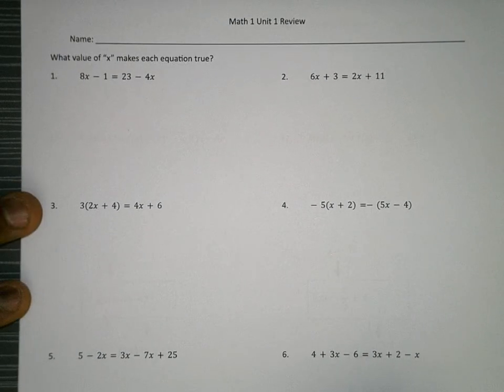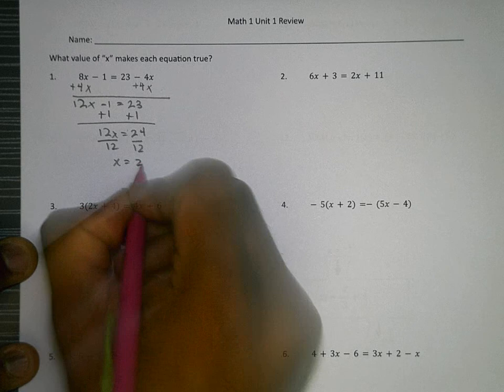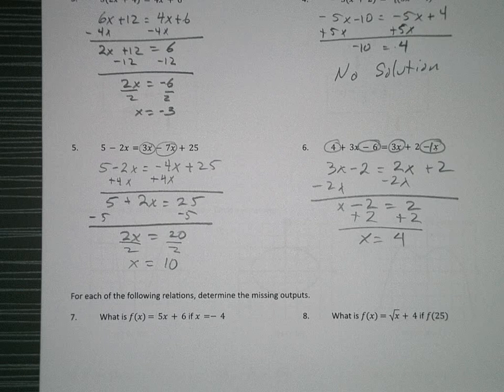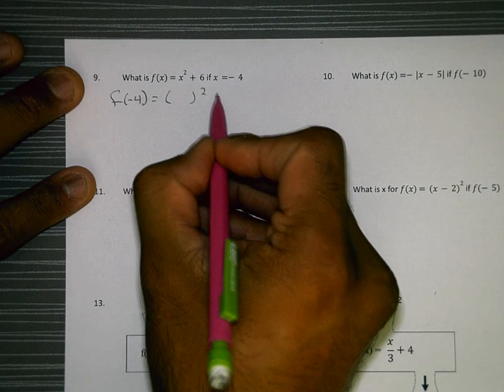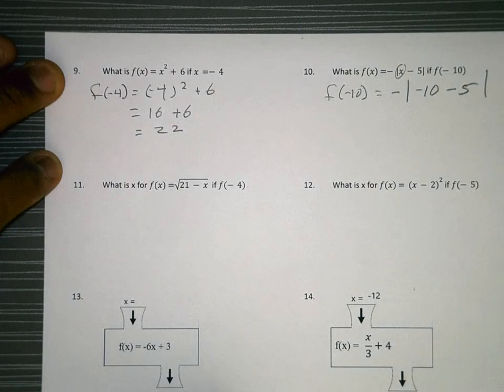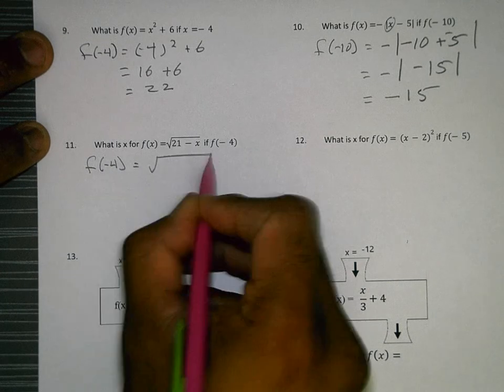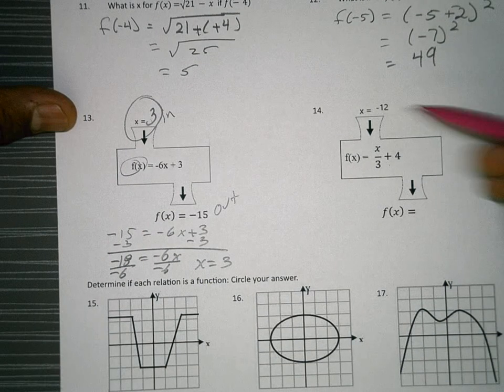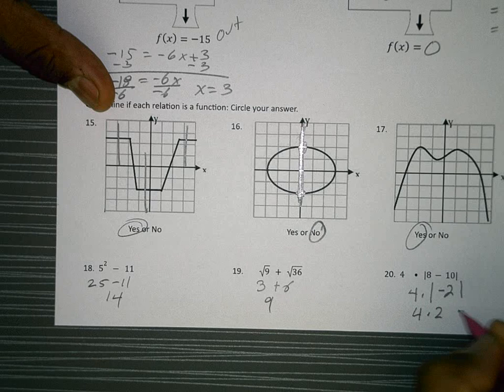Unit 1 Review 1